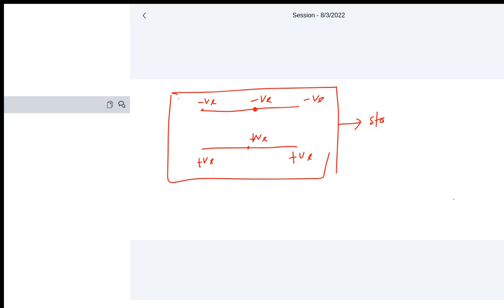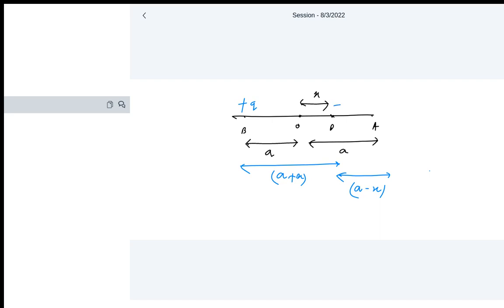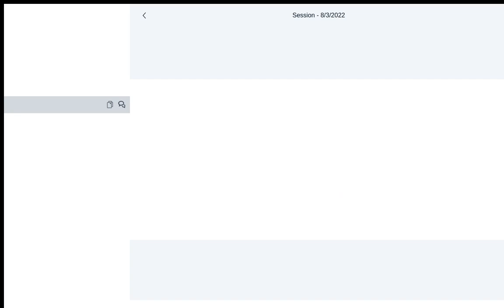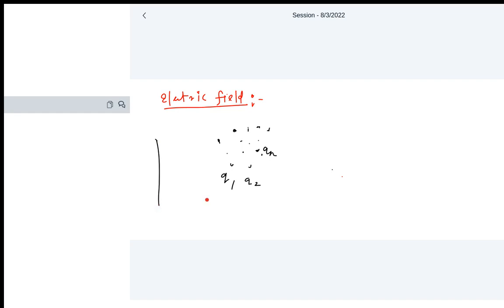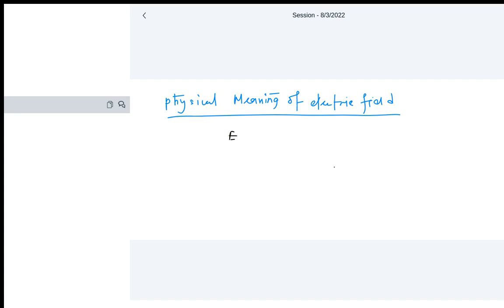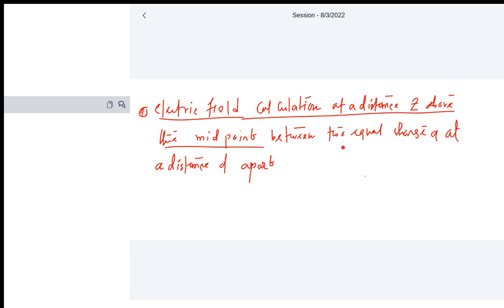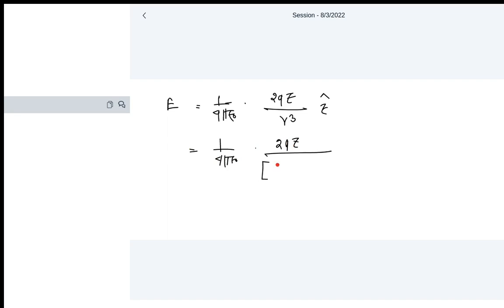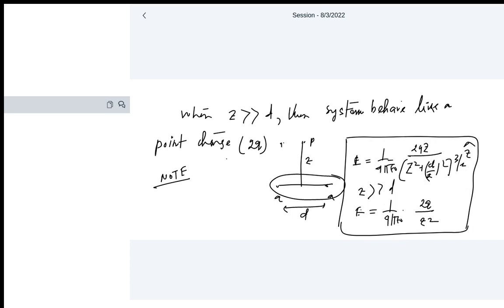Electrostatic ( Lec -11) || Application of coulombs Law ( part -02) || CSIR NET || GATE || JEST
✔ Q-Physics Academy is an online Institute for CSIR-NET, GATE ,JEST ,TIFR, IIT-JAM, M.SC ENTRANCE, CUCET..